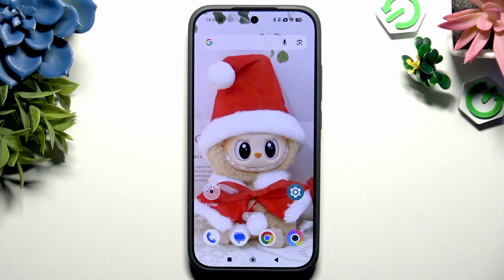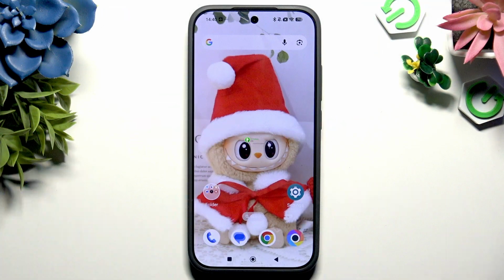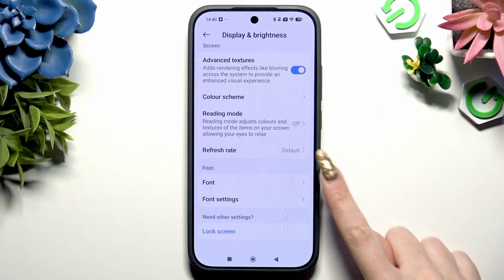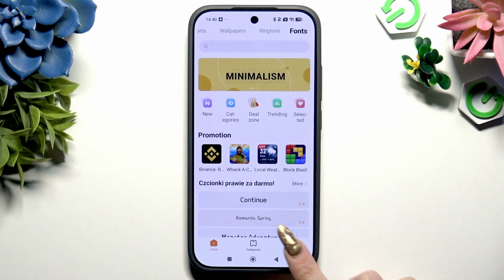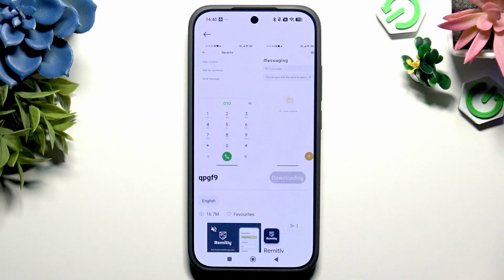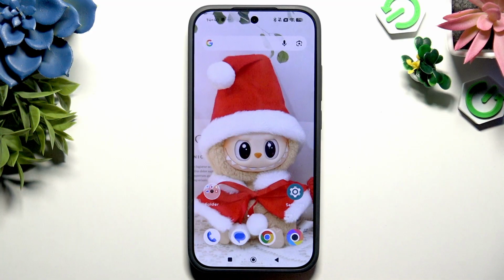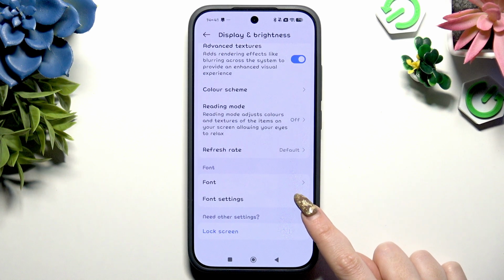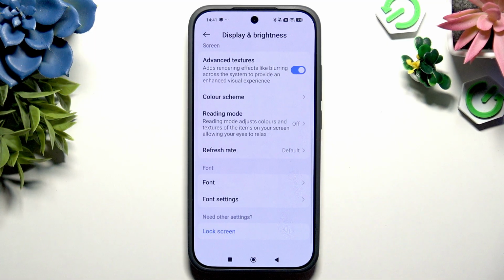POCO F8 Pro – How to Change Font Style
In this short video we show how to change the font style on the POCO F8 Pro step-by-step. You will learn where to find the font settings, how to choose free or paid fonts, download and apply a new font, and how to quickly revert back to the default font if needed. This guide covers Settings navigation, Display & Brightness → Font, downloading fonts and applying them so your POCO F8 Pro looks the way you want. Clear, simple steps for anyone wanting to customize text appearance on their phone.

How to change font style on POCO F8 Pro?
How to download fonts on POCO F8 Pro?
How to reset font to default on POCO F8 Pro?

0:00 Intro – what you’ll learn
0:07 Open Settings and go to Display & Brightness
0:20 Scroll down and tap Font
0:30 Choose a font style to preview
0:39 Download or buy the selected font
0:45 Apply the font to your POCO F8 Pro
0:52 Confirm font applied and go back
1:05 Revert to default via Font Settings
1:18 Outro – like, comment, subscribe